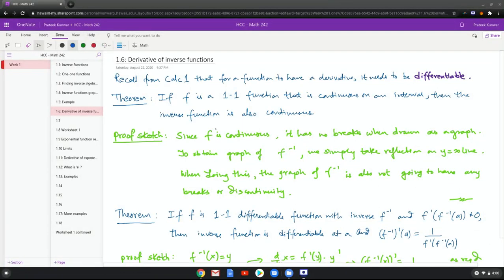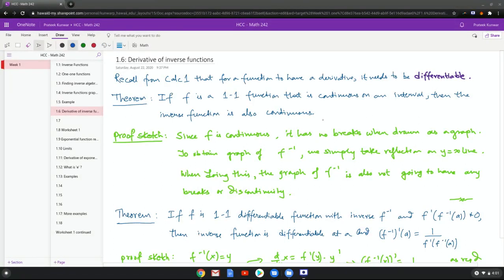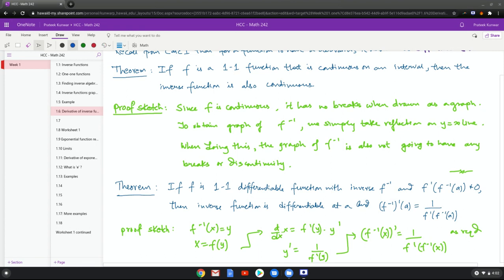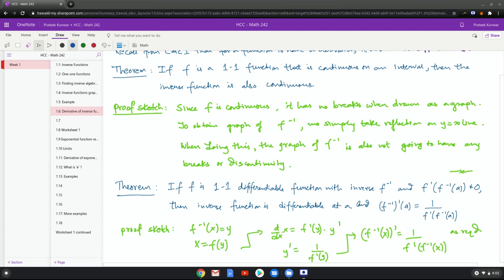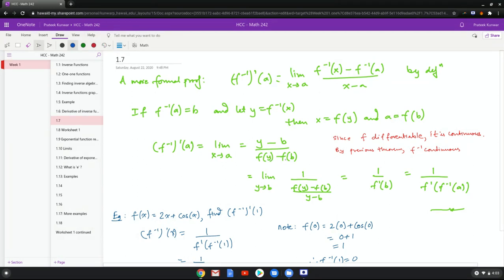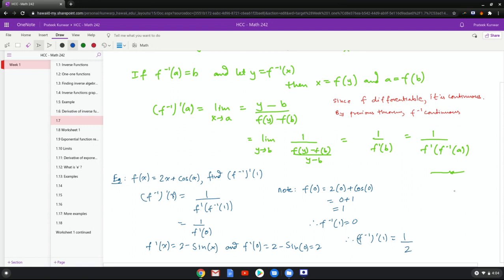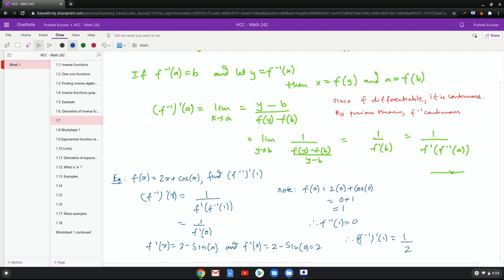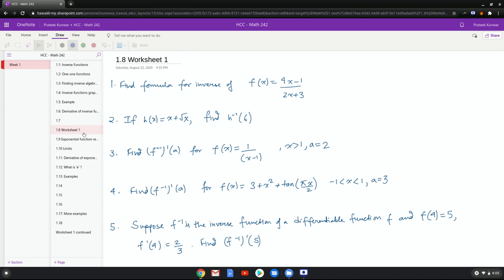242.1.3 Derivative of inverse functions